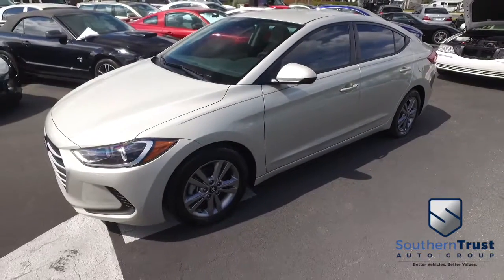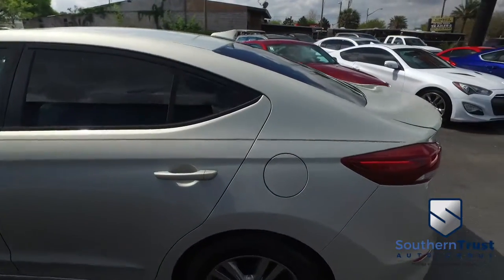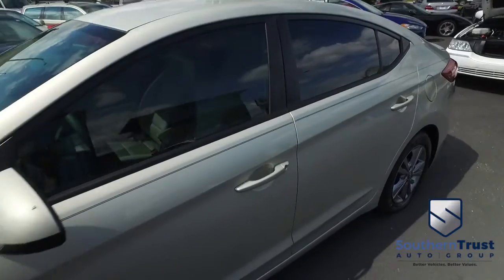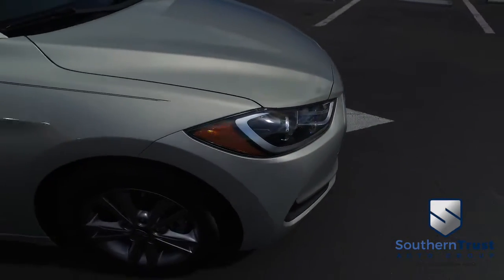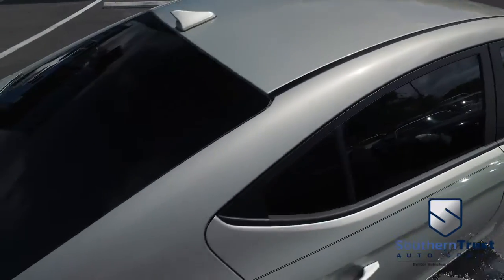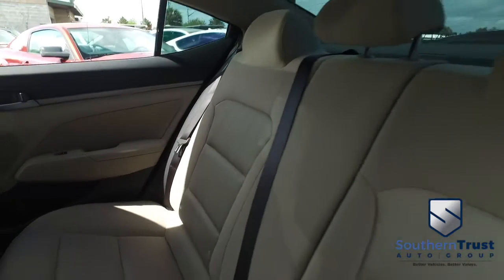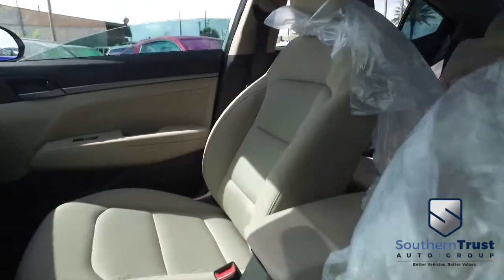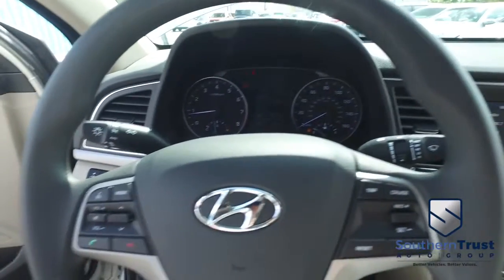LIVE VIDEO 2017 Hyundai Elantra Limited #247283 Southern Trust